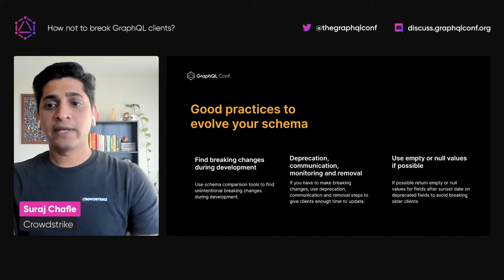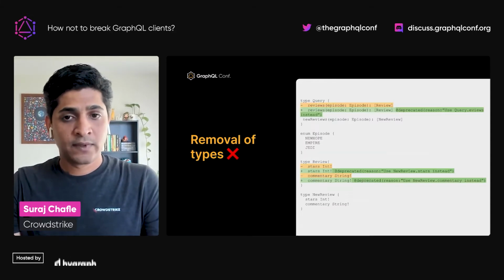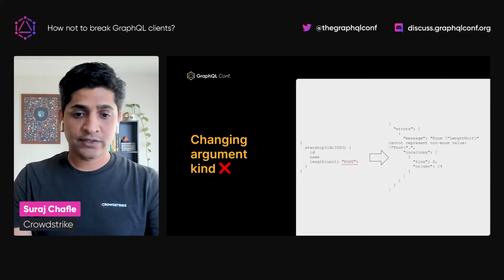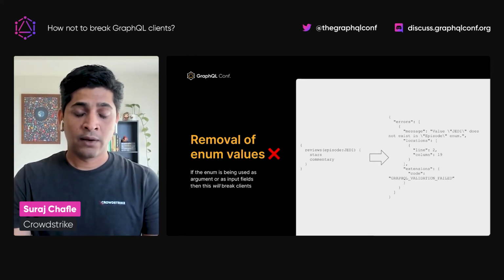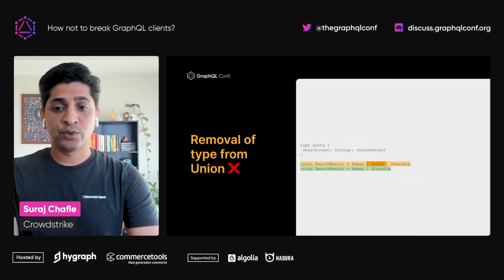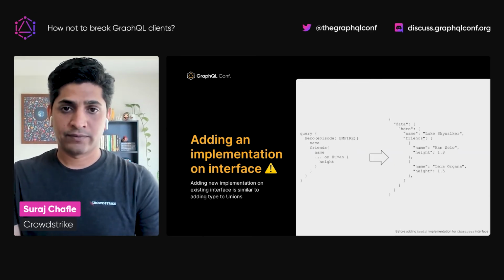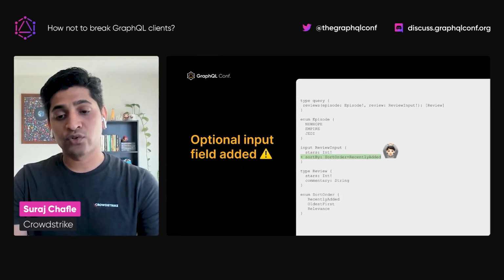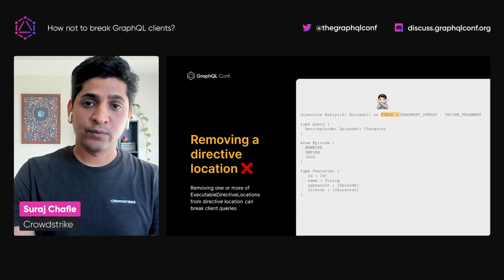How not to break GraphQL clients? | Suraj Chafle | The GraphQL Conf. 2022